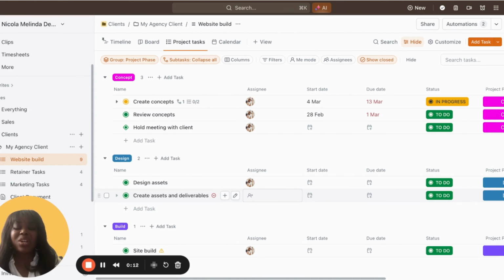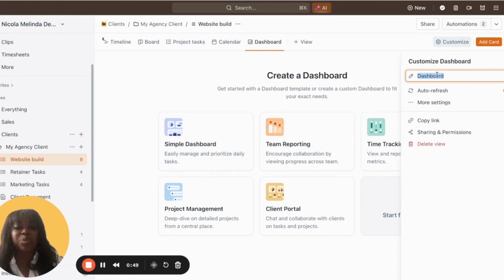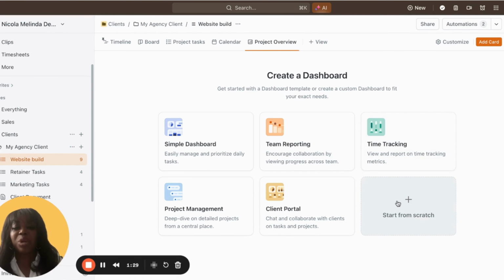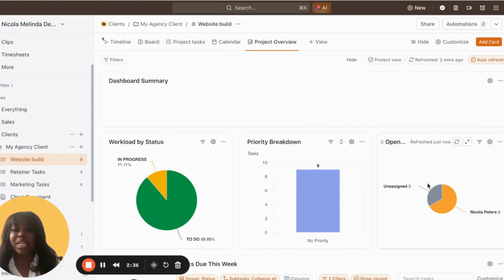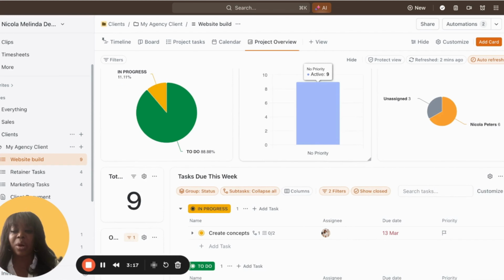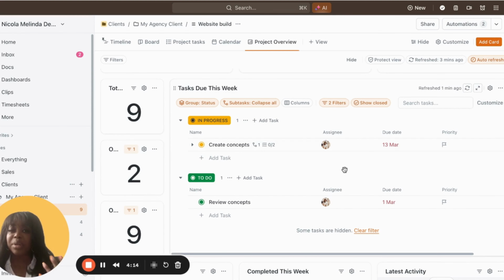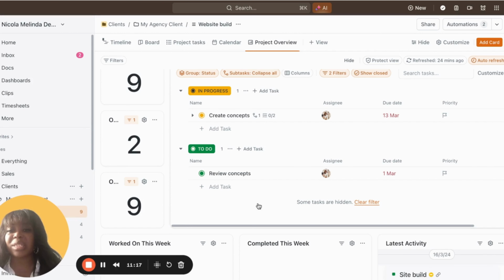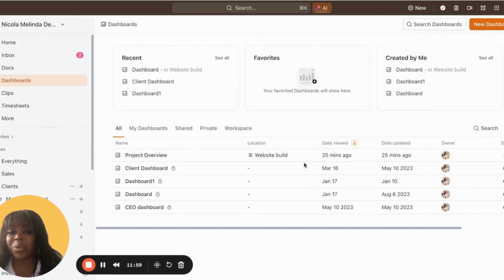ClickUp Dashboard Overview | New List view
A recent update in ClickUp means that you can now create ClickUp dashboards as a list view! In this video I walk you through the steps of creating your new dashboards and how that looks inside of the workspace.

Timestamps
2.00 - Create your new view
2.37 - Dashboard settings
3.17 - Template dashboards
3.51 - Walkthrough of project management dashboard
6.13 - Dashboard widgets
6.46 - Dashboard location